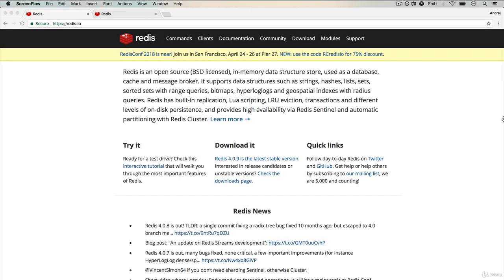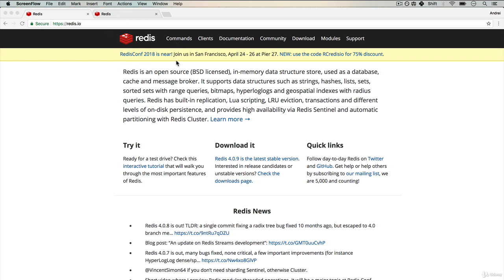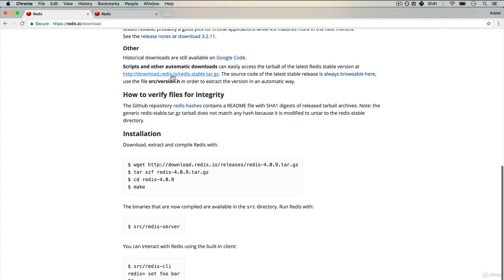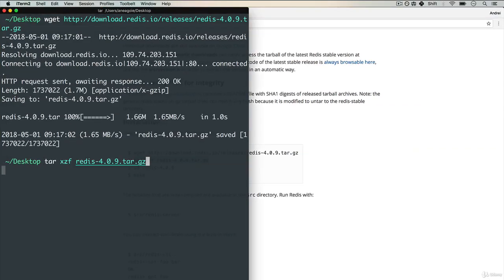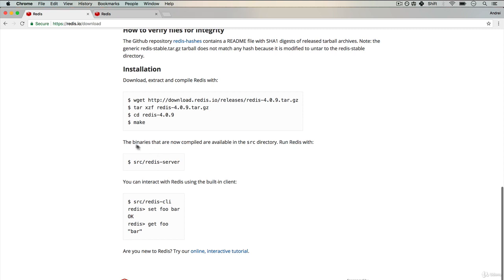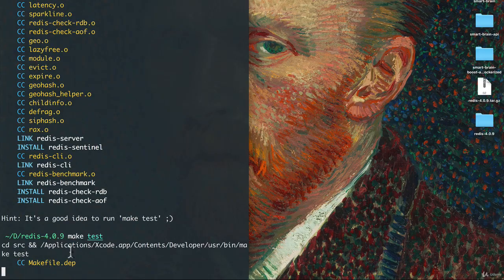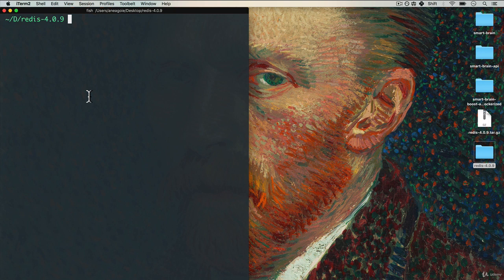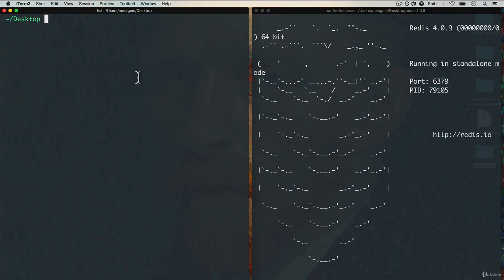12. Redis (1-7)(1)